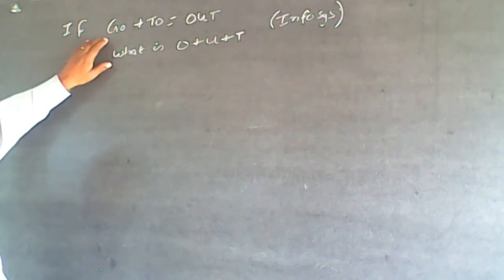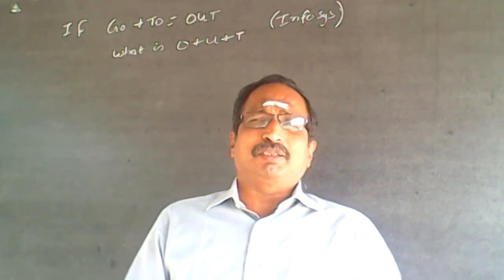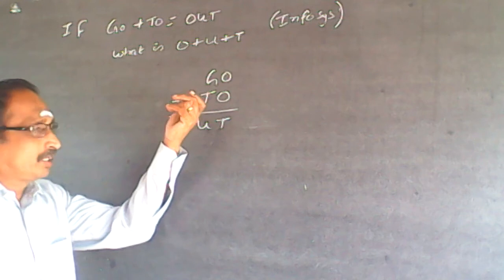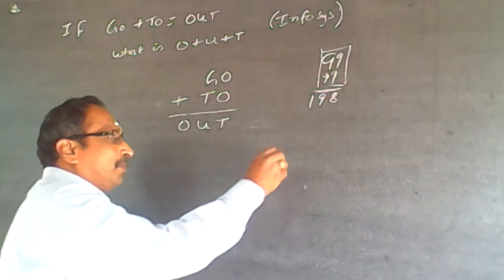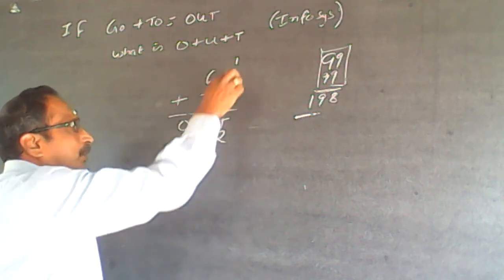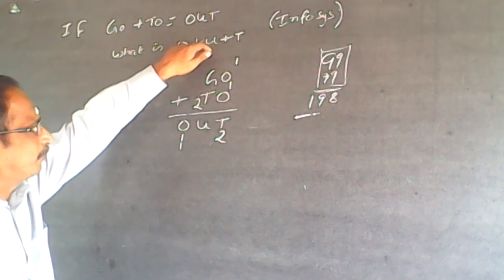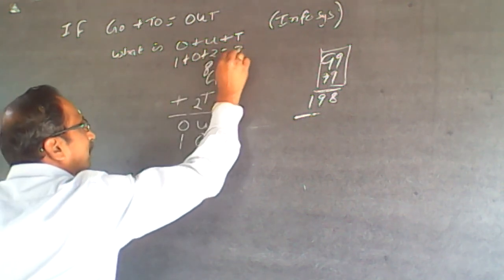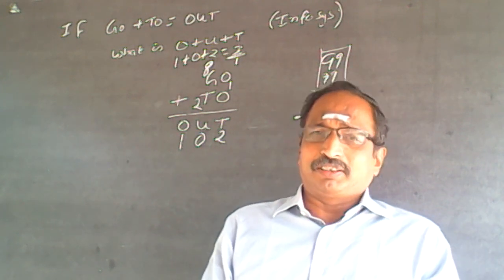Cryptaritmatic Analytical Arithmetic Verbal Arithmetic 3 Infosys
If GO+TO=OUT,  What is O+U+T=?